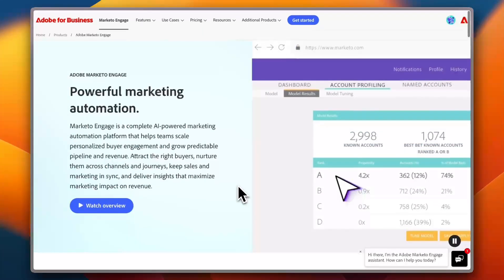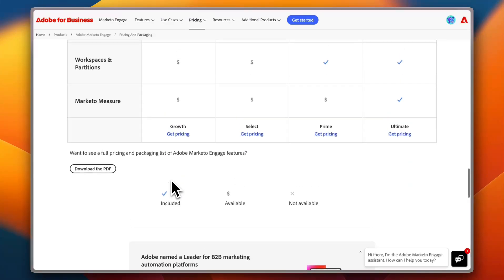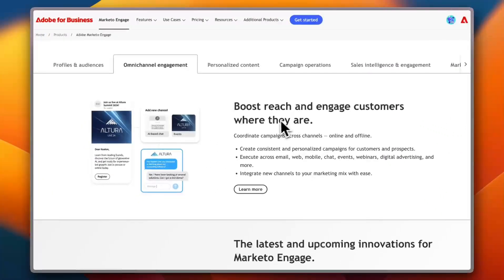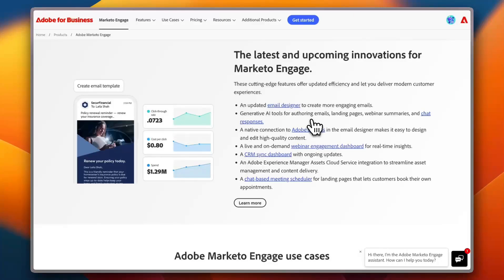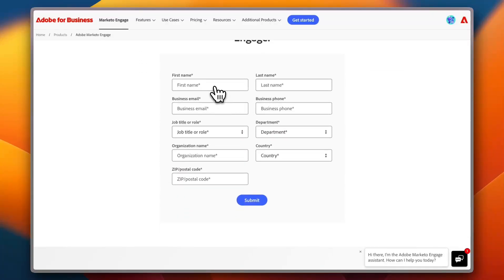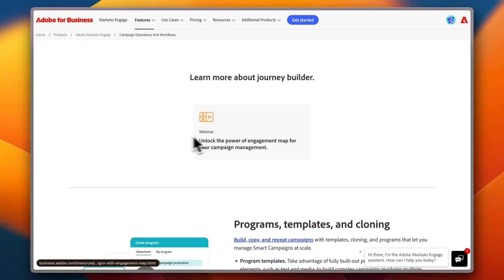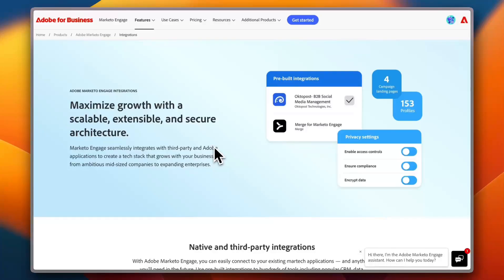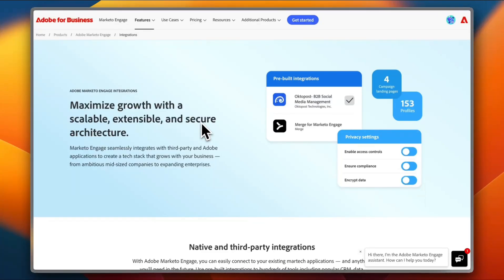Marketo Tutorial (2025) - Marketing Automations With Adobe Marketo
Adobe Marketo Tutorial for Beginners (2025) | How to do Marketing Automations With Marketo

Looking to master Adobe Marketo for marketing automation in 2025? This step-by-step Marketo tutorial for beginners covers everything you need to know to automate campaigns, manage leads, and optimize your marketing efforts with Adobe Marketo Engage. Whether you're a digital marketer, business owner, or marketing professional, this guide will help you get started!

00:00 intro
00:24 what is adobe marketo
01:41 pricing and packages
02:25 how to sign up
02:53 features overview

📌 In This Marketo Tutorial, You’ll Learn:
✅ What is Adobe Marketo & how does it work?
✅ How to set up campaigns & automate workflows
✅ Lead management & nurturing strategies
✅ Email marketing & personalization in Marketo
✅ Best practices for optimizing your marketing automation

💡 Marketo is a powerful tool for automating marketing efforts, improving customer engagement, and driving conversions. This tutorial will walk you through the essential features to help you succeed with Adobe Marketo in 2025.